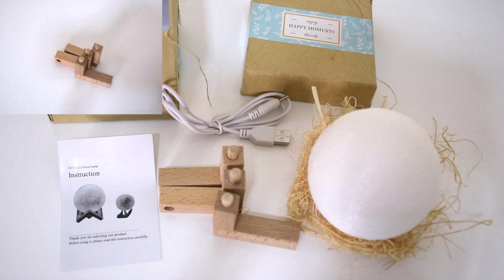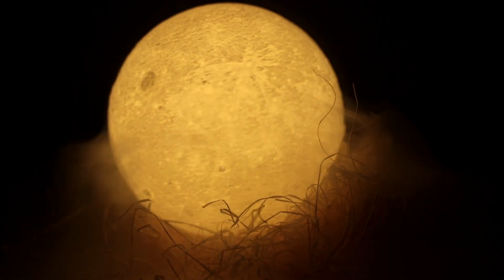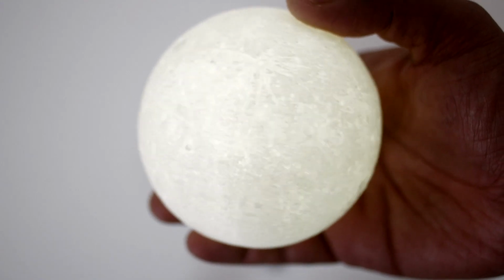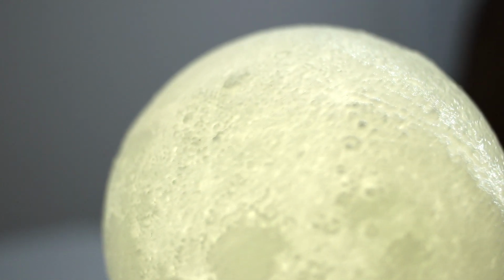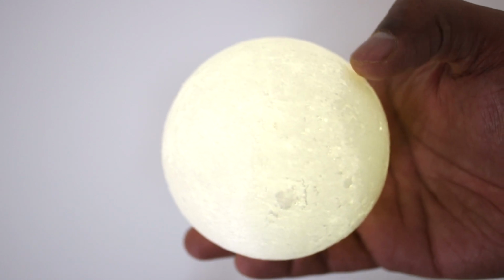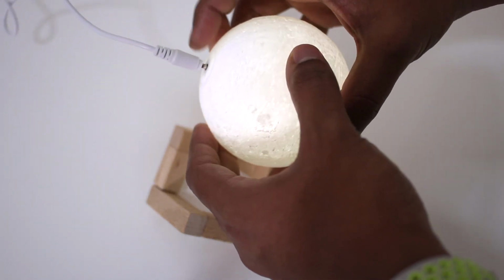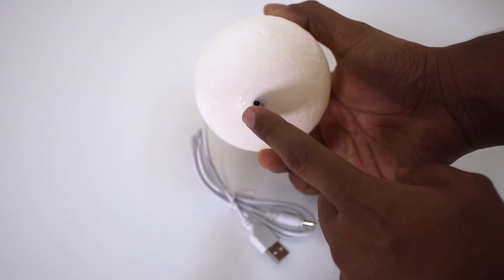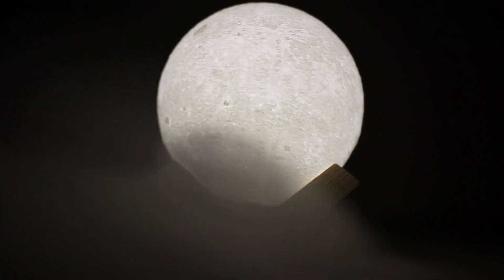$10 MOON LAMP - Nightlight Unboxing & Review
Amazon UK